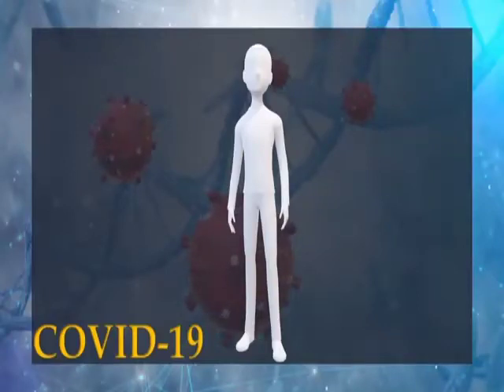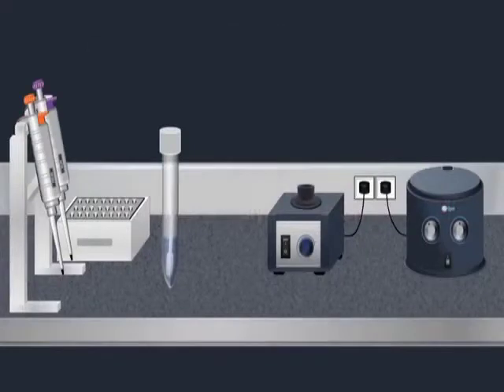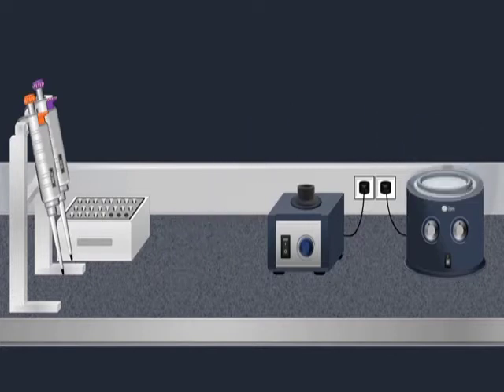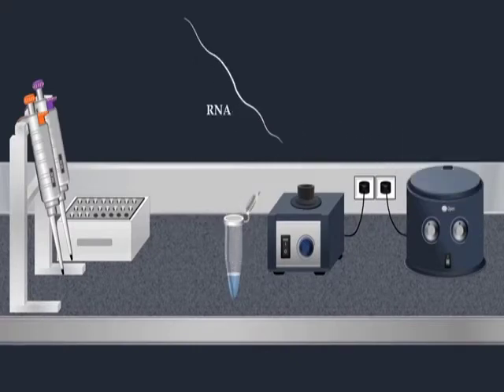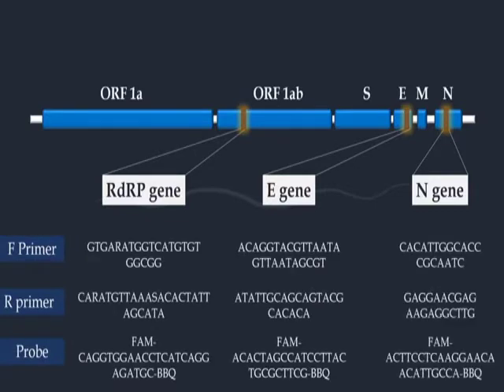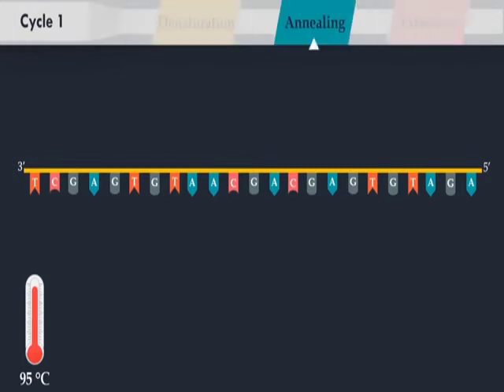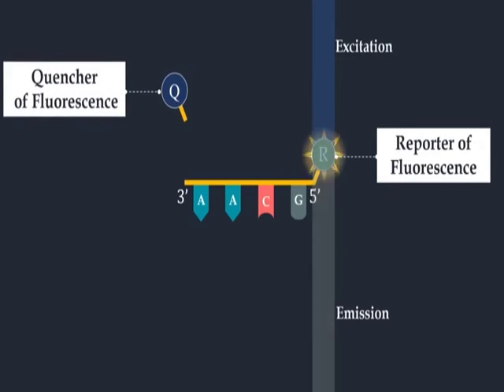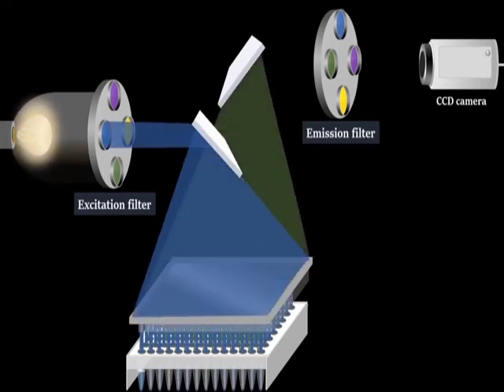How do PCR test for corona virus كيفية الكشف عن فيروس كورونا عن طريق PCR